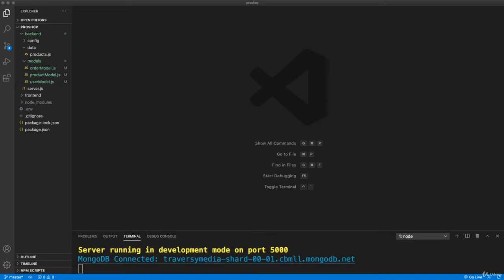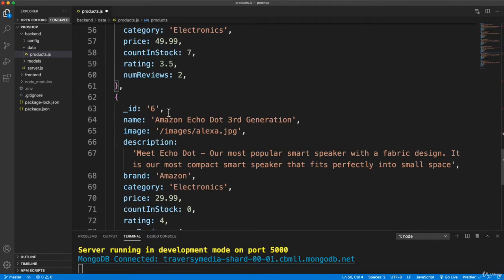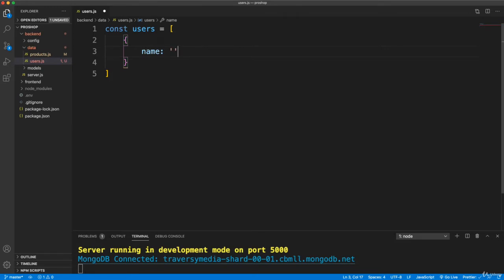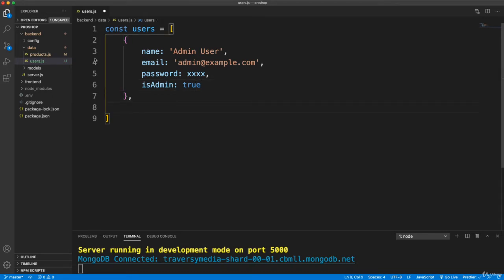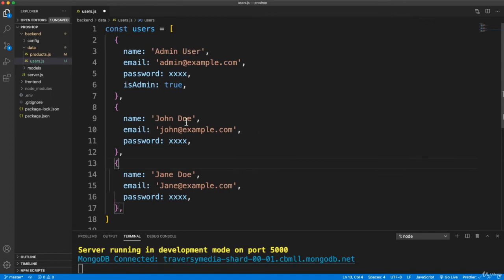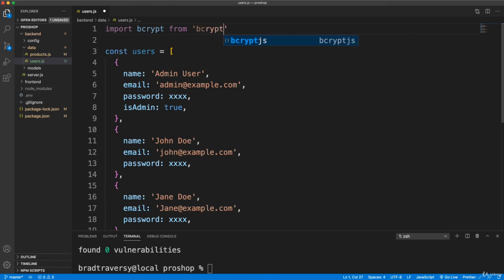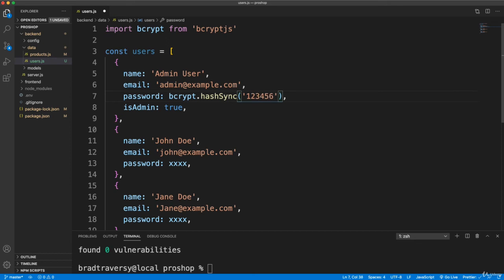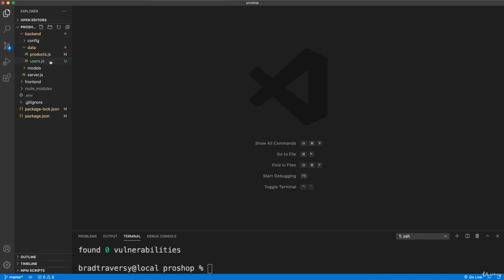Preparing Sample Data